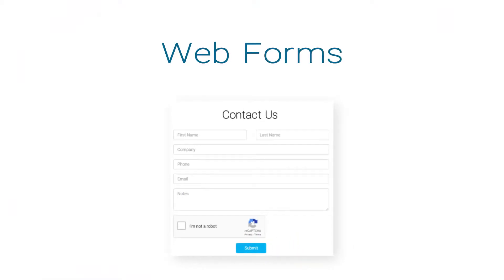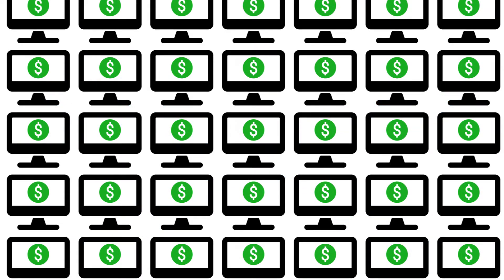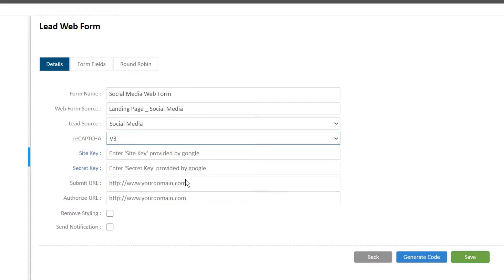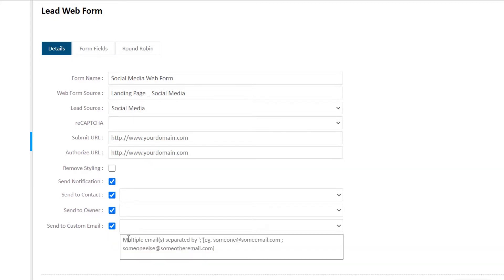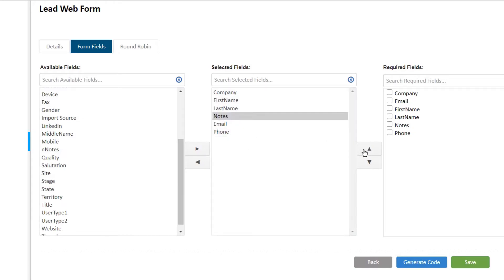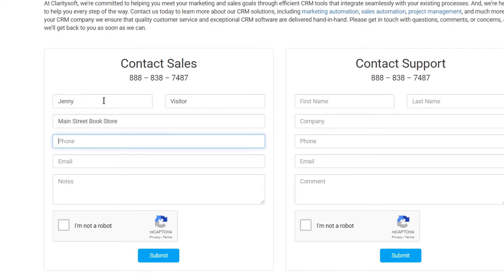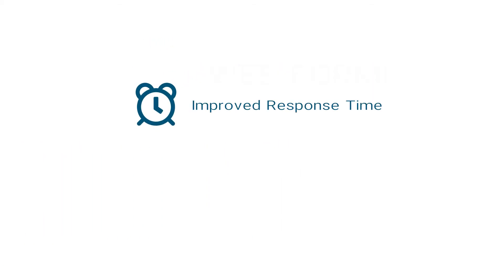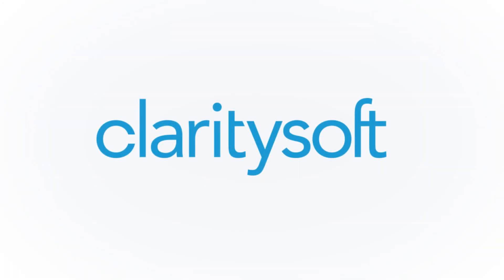Web Forms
Turn your website traffic into a viable revenue stream. Clarity CRM Web Forms can help you transform site visitors into potential customers.
Our simple point and click interface makes designing your web form easy.  Just copy the code and paste it to your website or landing page.